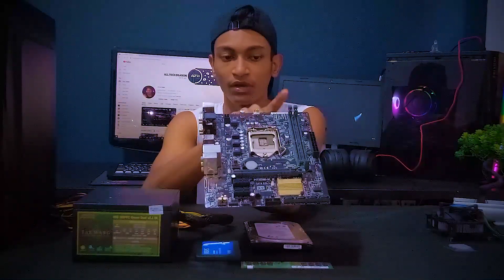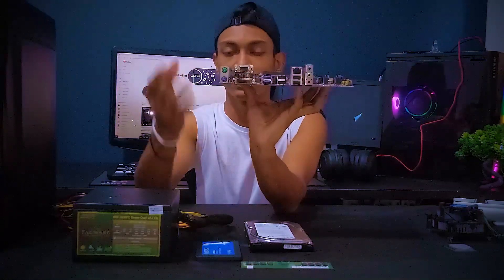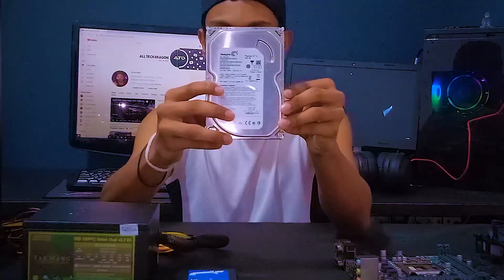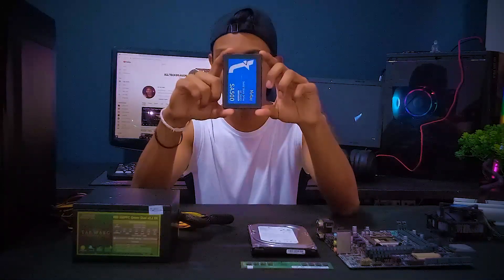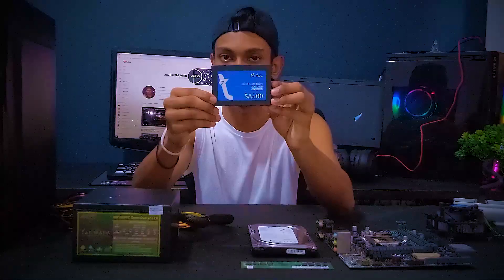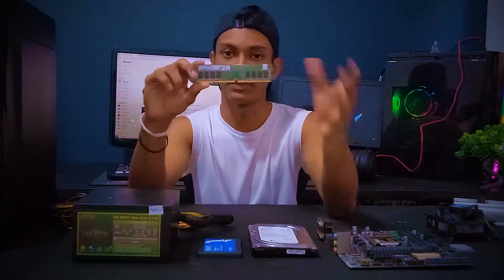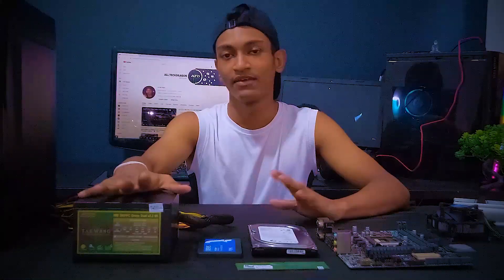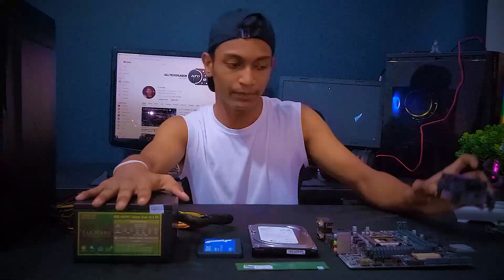RS. 70,000 PC Gaming + Video Editing Full set PC Build | low budget i7 6th gen pc build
Best Budget Gaming And Video Editing Pc Under $1000!
RS. 70,000 PC Gaming + Video Editing Build | low budget i7 6th gen pc build

Timestamps
00:00 Intro
00:30 processor(i7 6th gen)
00:45 Motherboard (H110K ASUS)
01:25 Storage (Seagate 500GB HDD)
01:35 Boot Drive (120GB SSD)
01:51 Ram (Single Stick 8Gb )
02:10 POWER Supply  (500W)
02:32 Casing
03:10 Building Process

⭕️screen record
      〽️obs/hitpaw/Bandicam

🔰My pc
 🖥️Intel I5 4th gen
🖥️16gb ram